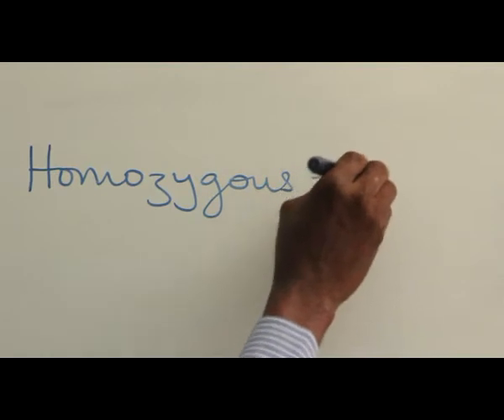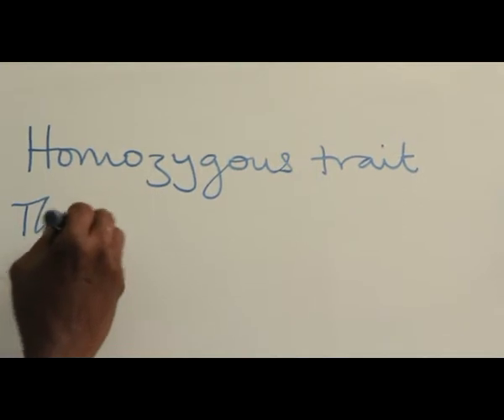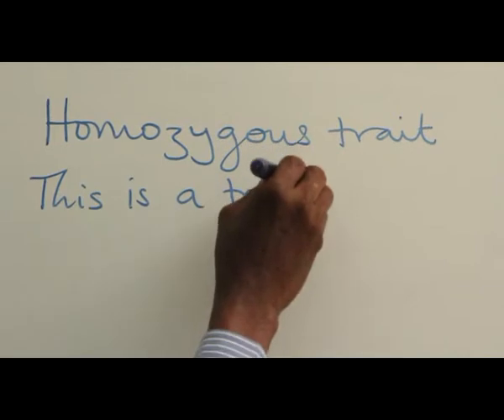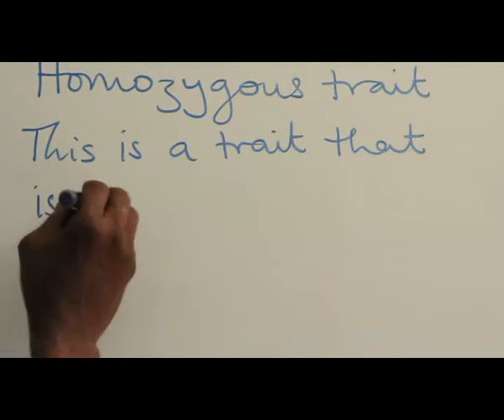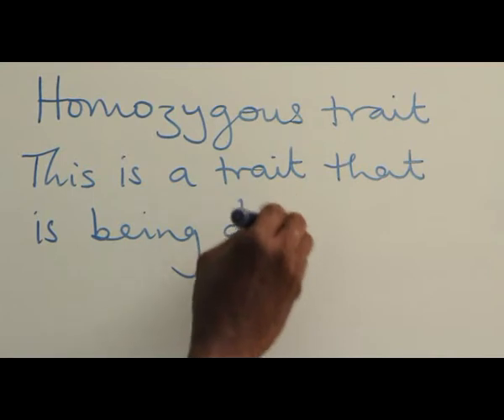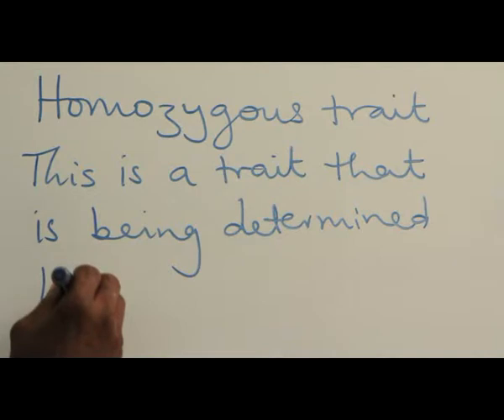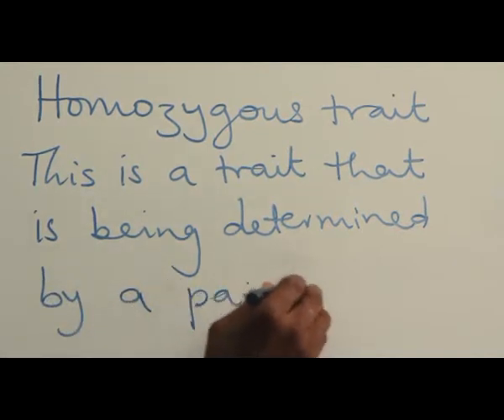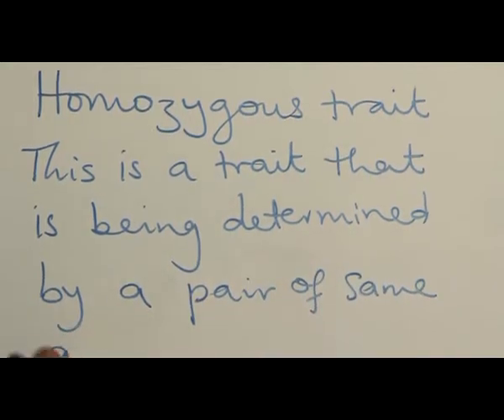GERMINATION OF SEEDS PART 31